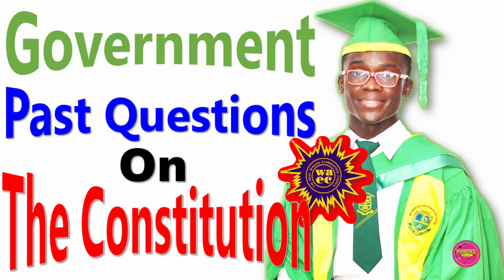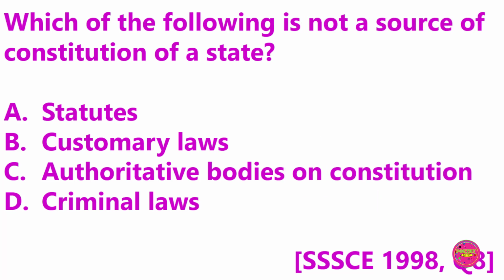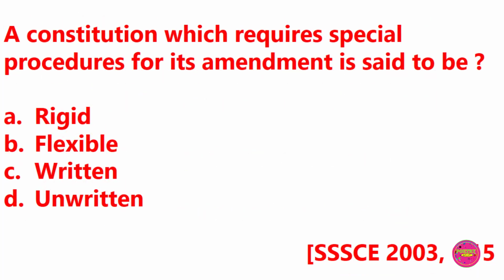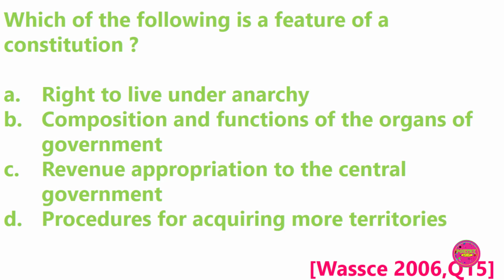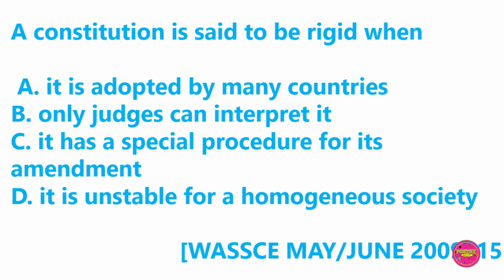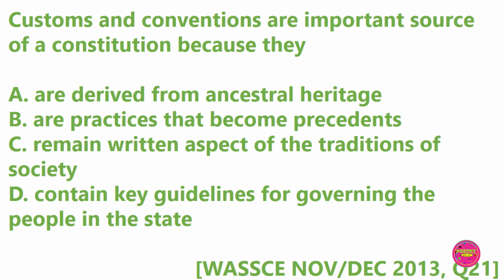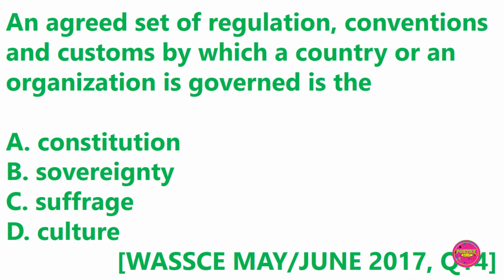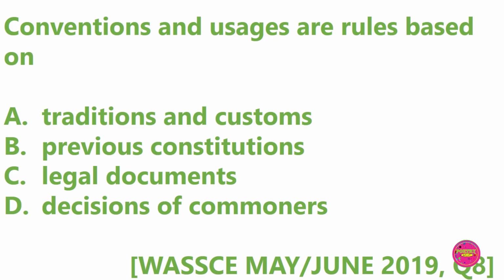Government Past Questions And Answers On The Constitution